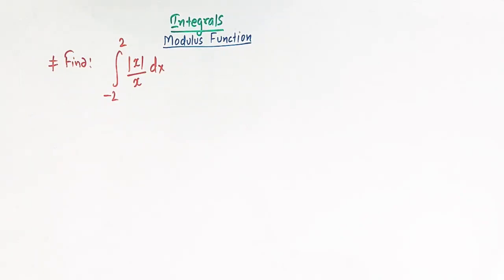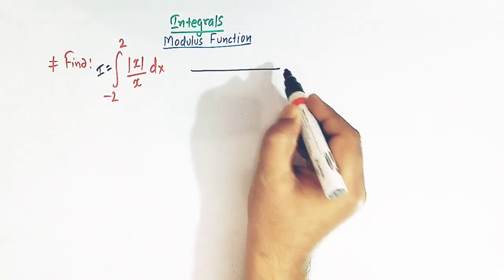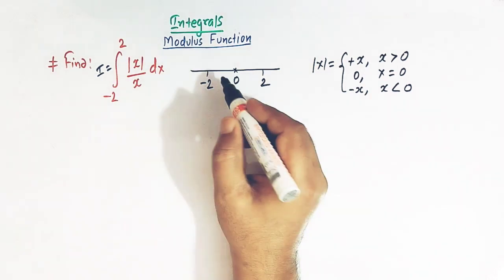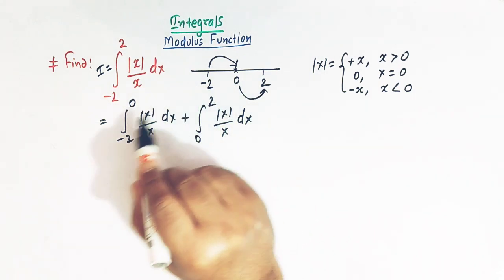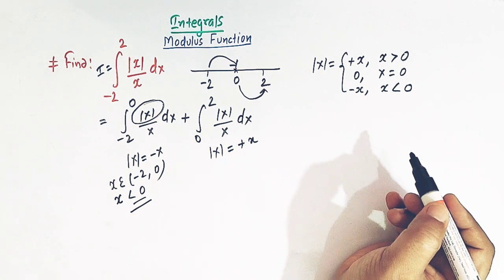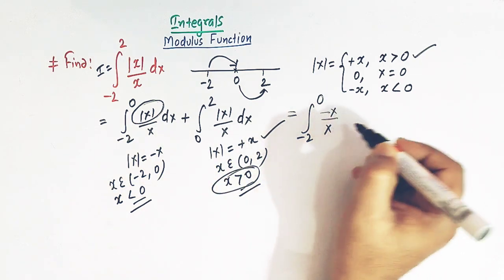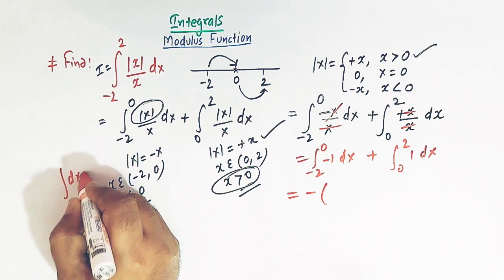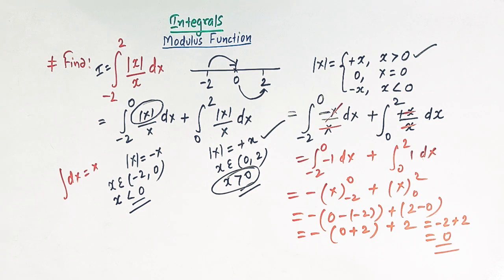Definite Integral of absolute value function (Part 58)